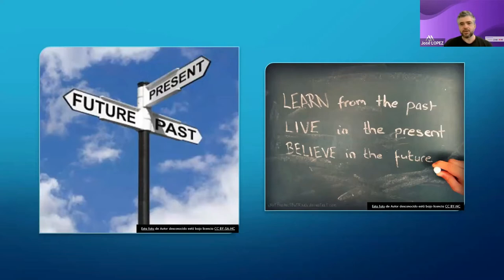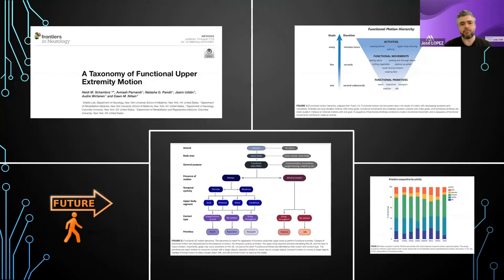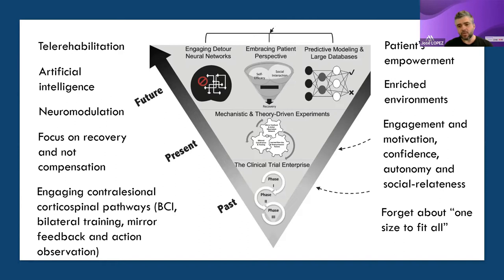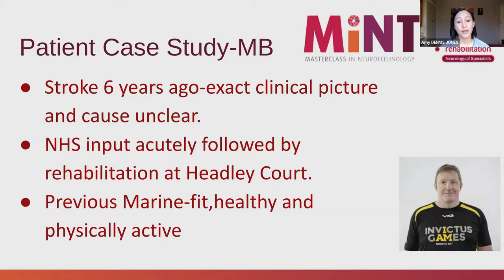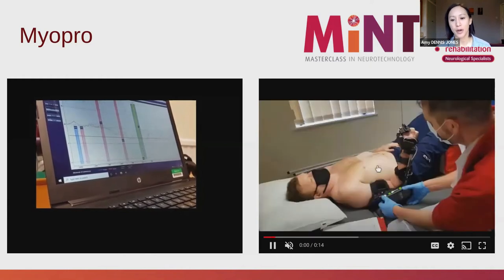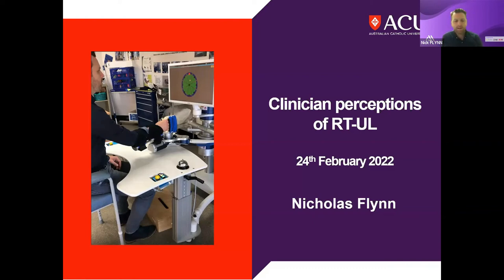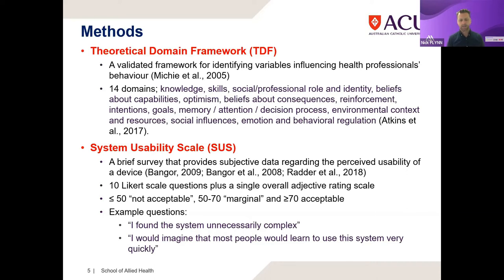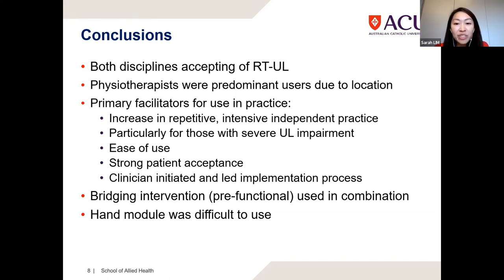Upper Limb Robotics: A Clinician's Perspective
In the second webinar of our Spring Edition, we brought together clinicians at the top of their game to share their take on upper limb robotics. We have;
Jose LOPEZ SANCHEZ (SPAIN) on the Past, Present and The Future of Upper Limb Robotics
Amy DENNIS JONES (UK) on The Who and What of Neurorehabilitation Therapist &
Nick FLYNN (AUS) on the Implementation of Upper Limb Robotics in Routine Clinical Practice.